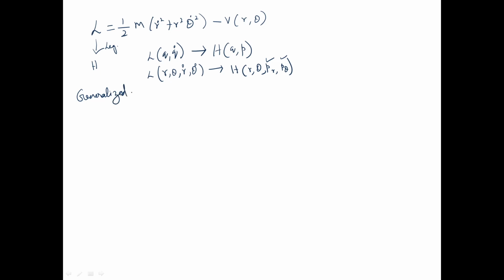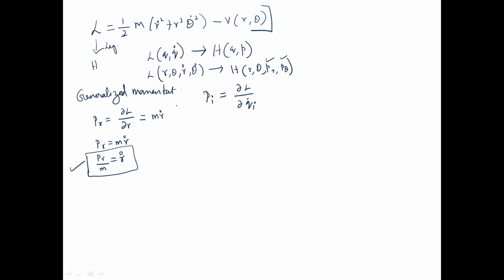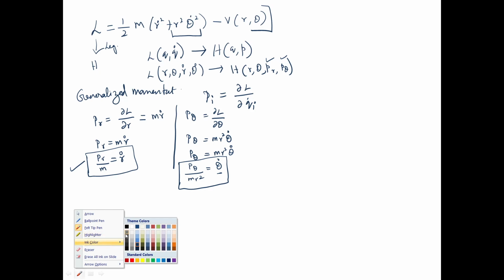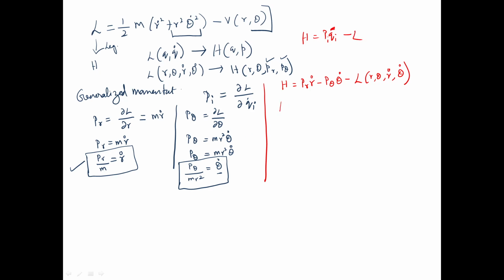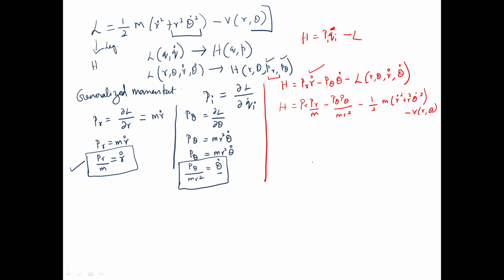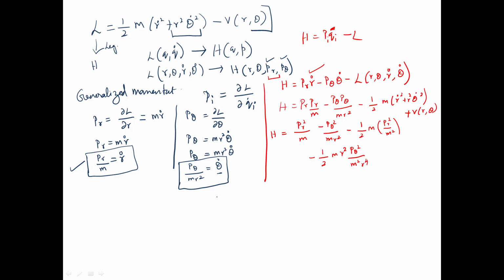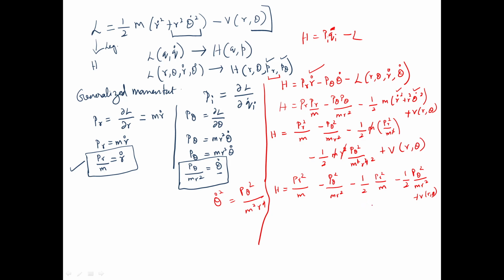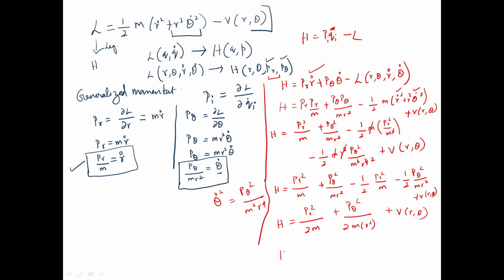Polar coordinate LEGENDRE transformation